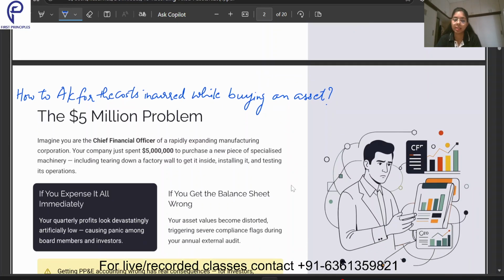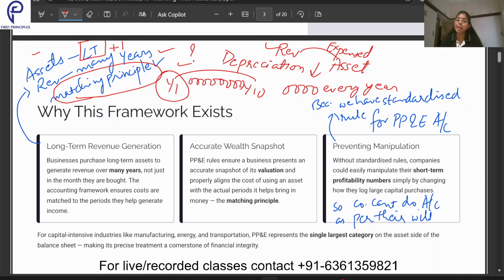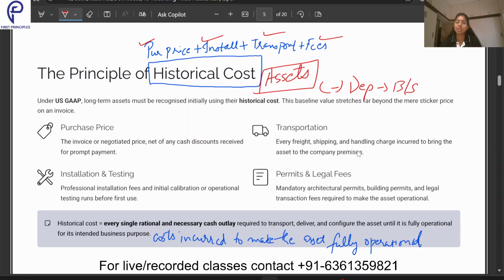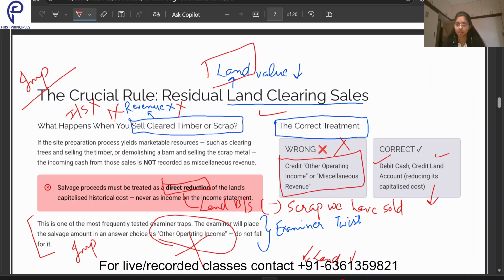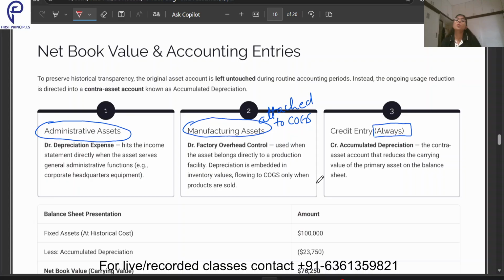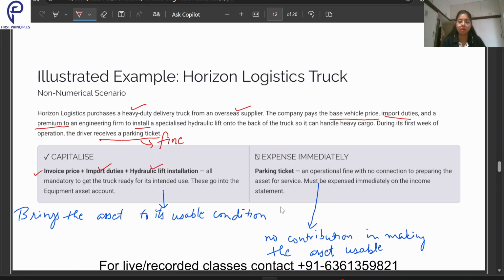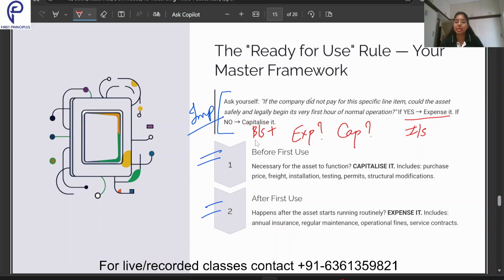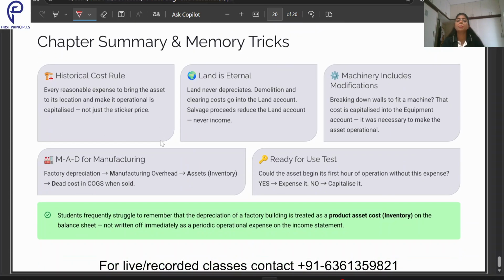Fixed Assets-PP&E | Section A | CMA US Part 1 | Hindi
Welcome to the CMA US Part 1 – Section A: External Financial Reporting Decisions English Series.

In this video, we will understand PP&E (Property, Plant & Equipment) / Fixed Assets in a simple, practical, and exam-oriented manner.

PP&E represents long-term assets used in a company's business operations that are expected to provide benefits over more than one accounting period. This is an important topic for the CMA US Part 1 examination, with both conceptual and calculation-based questions commonly testing capitalization, depreciation, disposal and impairment.

📚 In this video, you will learn:

✅ What is PP&E?
✅ Meaning of Fixed Assets
✅ PP&E vs Current Assets
✅ Examples of PP&E
✅ Land, Buildings, Machinery & Equipment
✅ Initial Recognition of PP&E
✅ Capitalization of Costs
✅ Which costs should be capitalized?
✅ Capital Expenditure vs Revenue Expenditure
✅ Depreciation and its purpose
✅ Depreciable Amount and Useful Life
✅ Straight-Line Depreciation Method
✅ Units-of-Production Method
✅ Declining-Balance Method
✅ Changes in Useful Life and Residual Value
✅ Repairs & Maintenance – Accounting Treatment
✅ Disposal of PP&E
✅ Gain or Loss on Sale of Fixed Assets
✅ Basic Concept of PP&E Impairment
✅ Asset Exchanges
✅ Impact of PP&E on Financial Statements
✅ Important CMA US Exam Concepts
✅ Practical Examples & Calculations
✅ Common Mistakes and Exam Traps
✅ Exam-Oriented MCQs

🎯 Why is PP&E important?

PP&E directly affects both a company's financial position and profitability.

The accounting treatment of PP&E can impact:

Total Assets
Depreciation Expense
Operating Income
Net Income
Gain/Loss on Disposal

💡 CMA US Exam Tip:

For PP&E questions, connect these concepts:

Cost → Capitalization → Depreciation → Carrying Amount → Disposal/Impairment

Remember:

Carrying Amount = Cost − Accumulated Depreciation − Accumulated Impairment Losses

🎯 This video is useful for:

CMA US Part 1 Aspirants
CMA USA Students
Commerce & Finance Students
Accounting Students
Working Professionals
Anyone preparing for the CMA US Exam

By the end of this lecture, you will have a clear understanding of PP&E, capitalization, depreciation, asset disposal, gain/loss and impairment, along with the concepts required to solve CMA US exam questions confidently.

If your goal is to clear the CMA US Exam in your first attempt, follow the complete playlist where every topic is explained with simple concepts, practical examples, MCQs, exam tips and revision strategies.